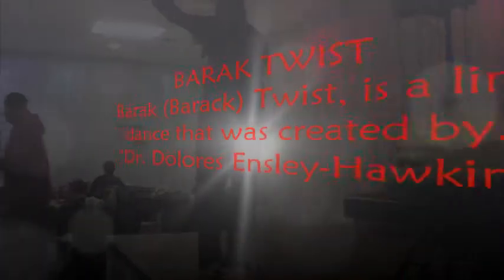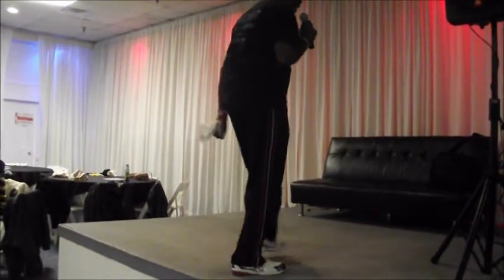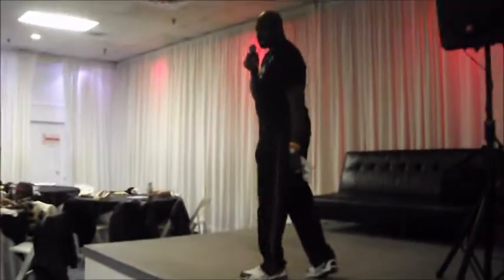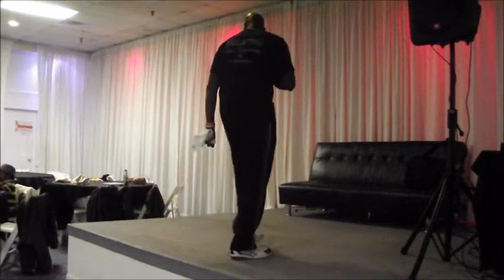BARAK TWIST Instructions Parkside 03 07 2012